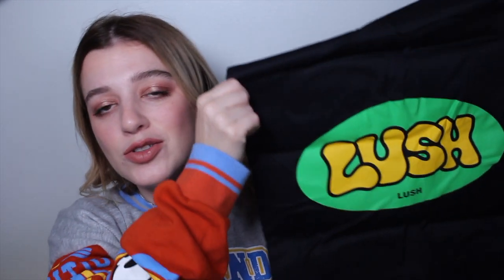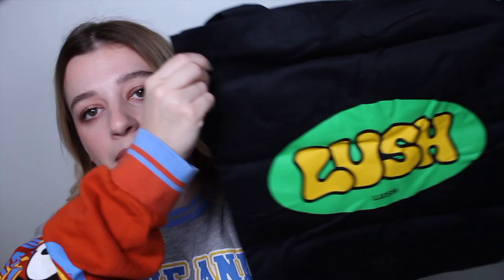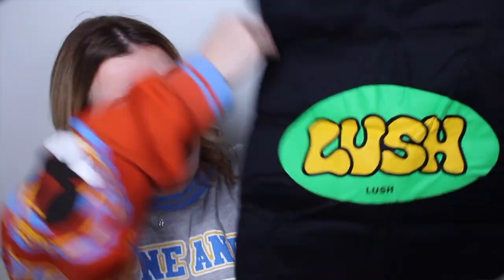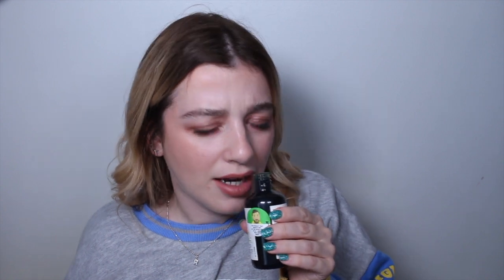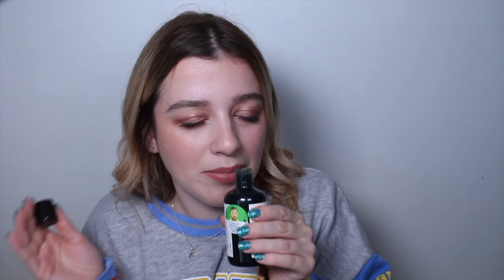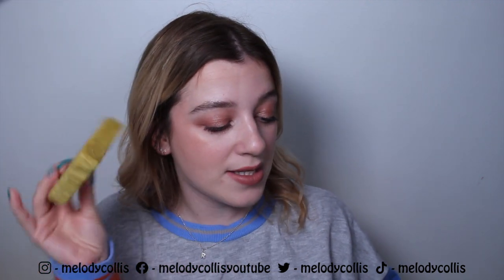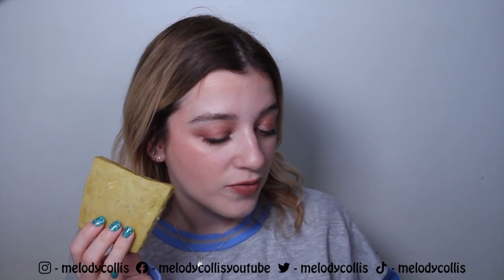LUSH KITCHEN JANUARY SUBSCRIPTION BOX | 2023 • Melody Collis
Can we believe we are already unboxing the first 2023 box?...

MY CURRENT TBR